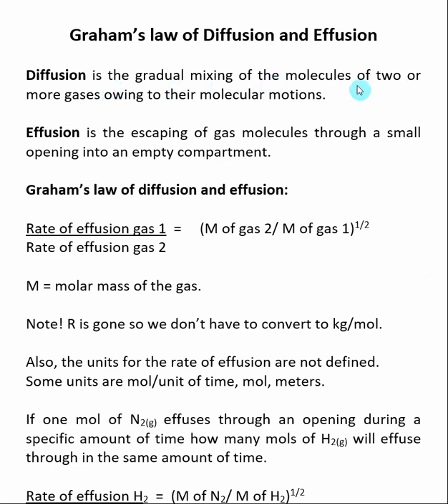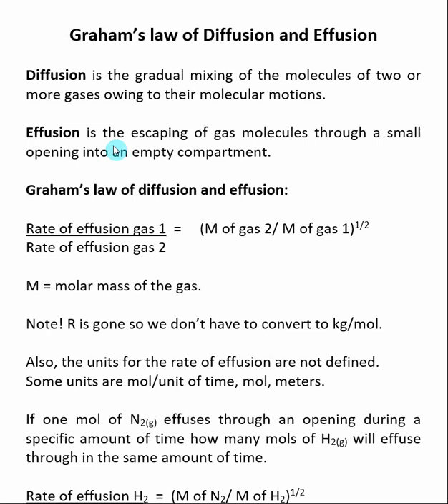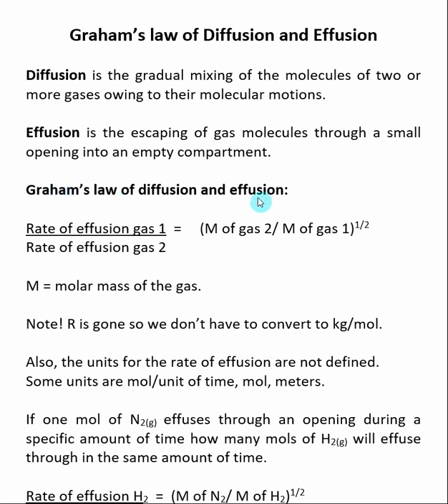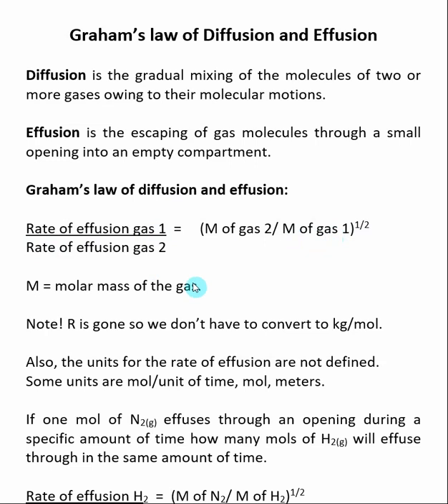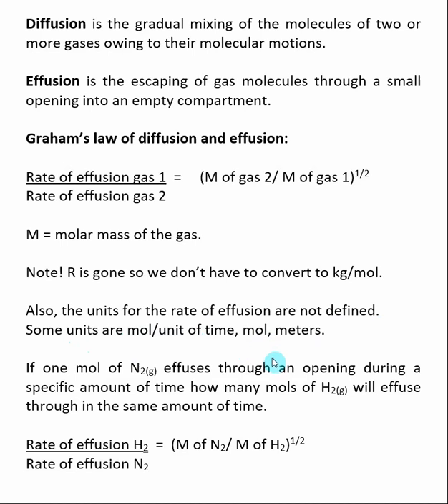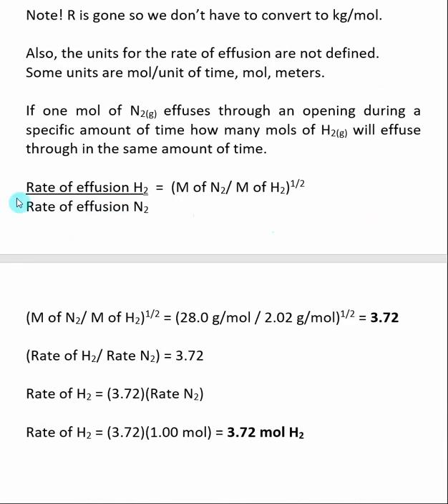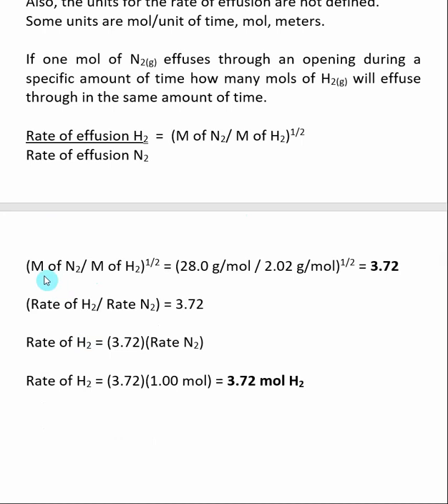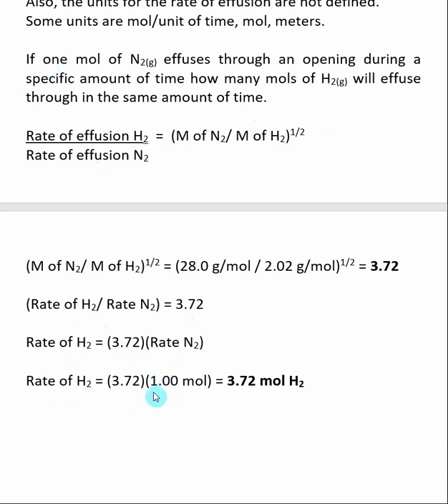Graham’s law of Diffusion and Effusion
Here is an index of the other videos in Chapter 6: Gases Diffusion is the gradual mixing of the molecules of two or more gases owing to their molecular motions. Effusion is the escaping of gas molecules through a small opening into an empty compartment.  Graham's law says that (Rate of effusion gas 1 / Rate of effusion gas 2) = (M of gas 2/ M of gas 1)1/2 M = molar mass of the gases.  Also, the units for the rate of effusion are not defined.  Virtual any unit can be used including mol/unit of time, mol, or meters.This video contains a sample problem, which discusses these concepts.